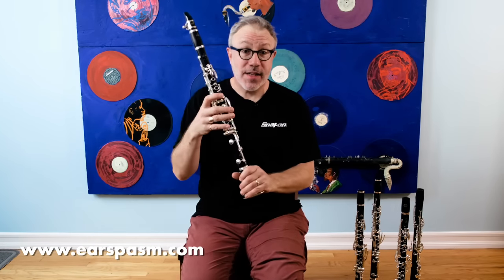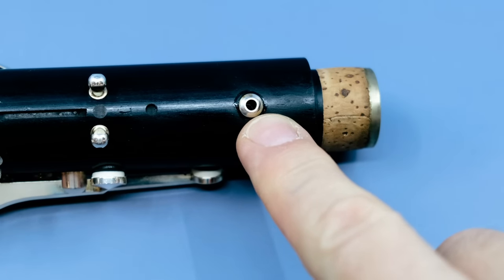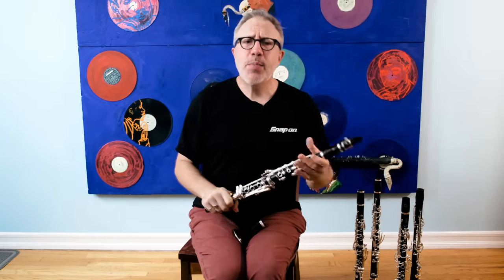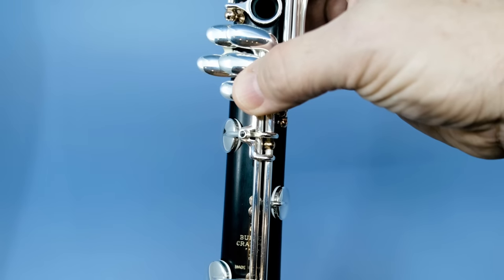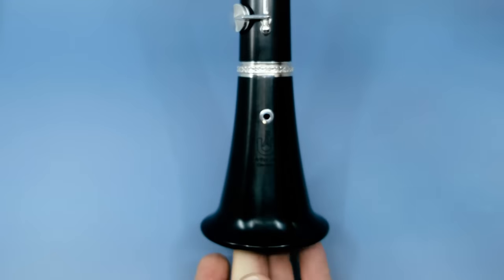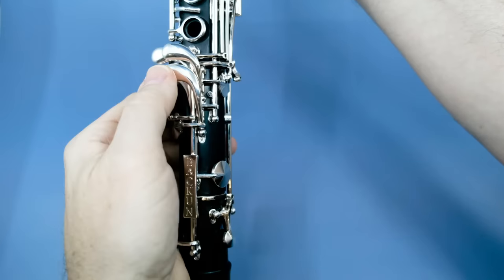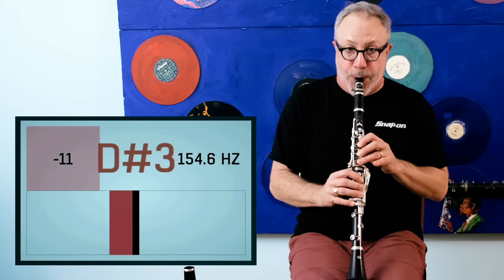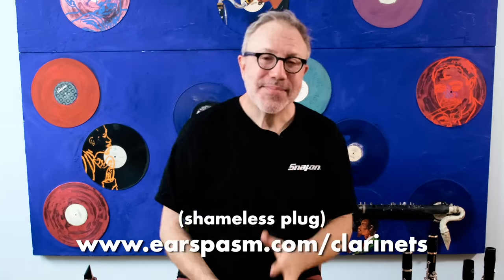Yo clarinet players: Give an F about your low F!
Some clarinets come with a NEW F-CORRECTION KEY. One that finally un-F's how F'ing out of tune your low F is. See how they stack up!